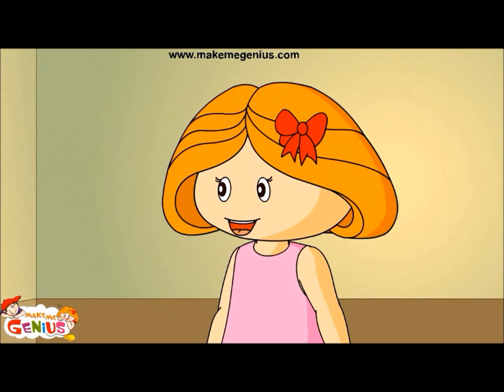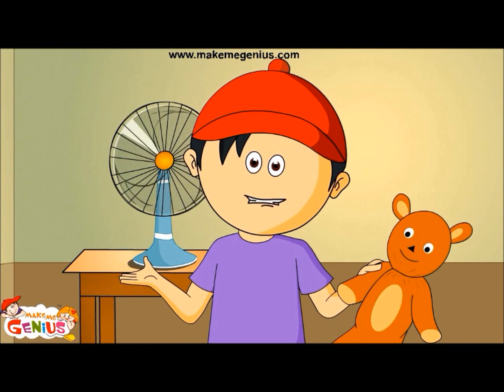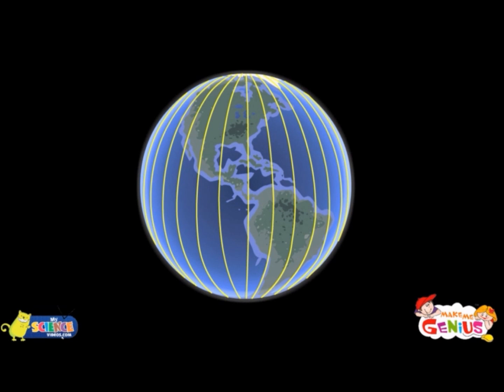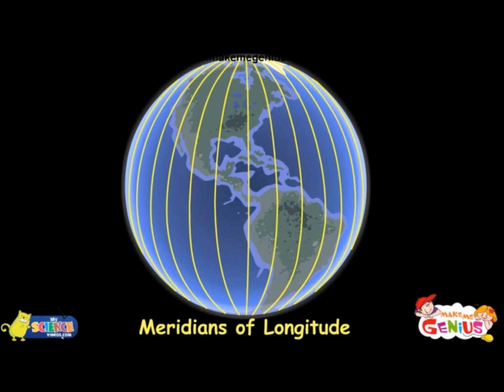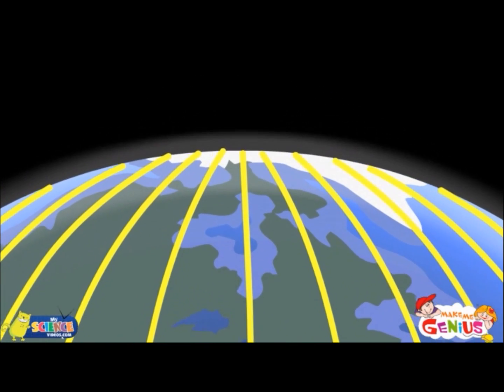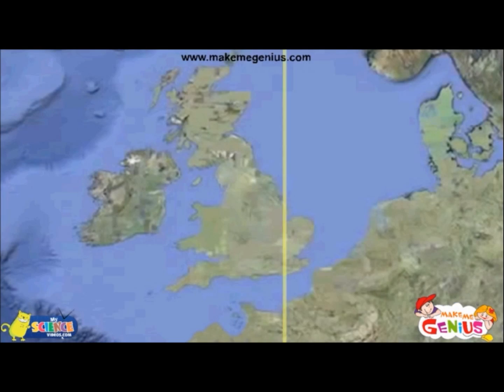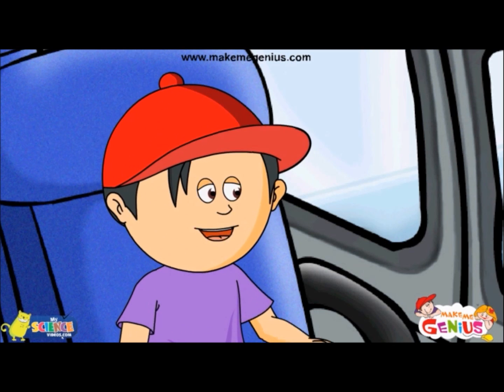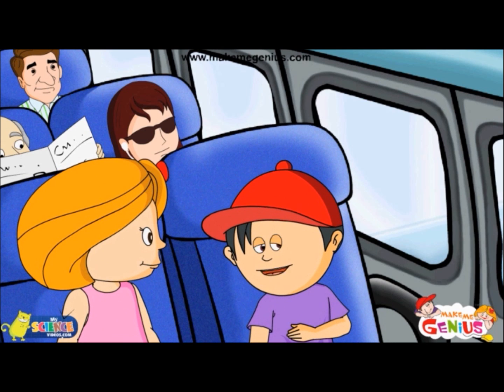What are Meridians of Longitude ? Lesson for kids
Kids can easily understand the meaning of meridians of longitude in this simple mapping skills video.